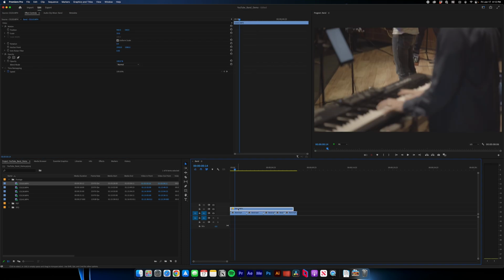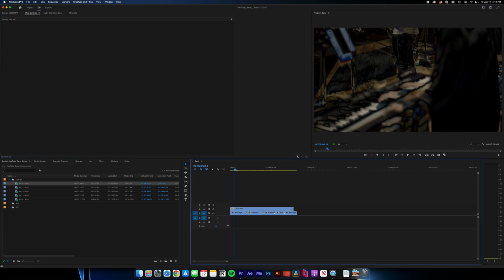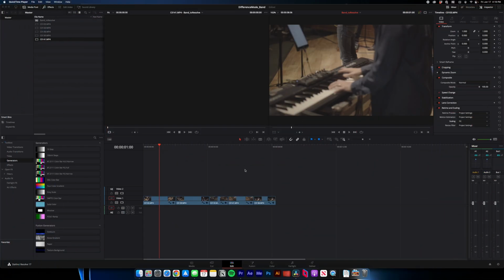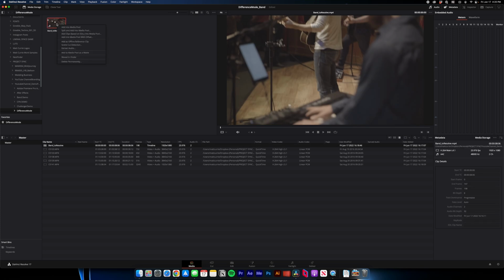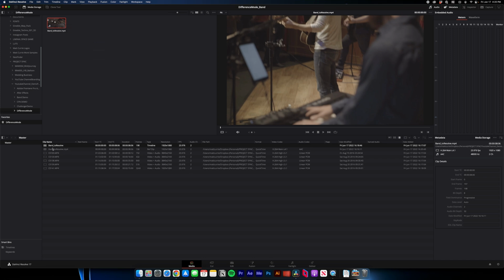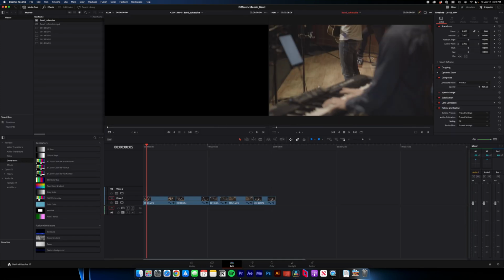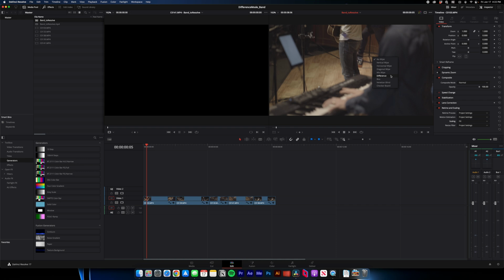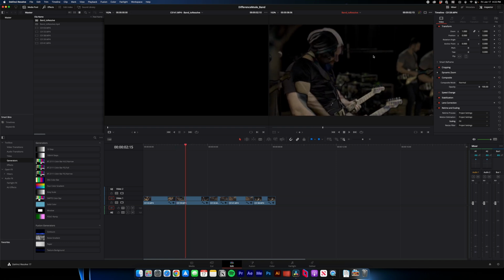How to Use Difference Blending Mode to Rebuild Edits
I'll show you how to use the Difference blending mode to compare and adjust clips in your timeline, in both Premiere Pro and Davinci Resolve.

00:00 Intro
00:29 Difference Mode In Premiere
02:15 Offline Reference Clip in Resolve

Matt Currie is here to drop knowledge about all things post-production: video editing, color grading, motion graphics, and more. The goal of his content is to make you a faster video editor!

Gear I use:
Sony A6300
Sony 28mm
Sony 50mm
Canon EOS R
Atomos Ninja V
Sennheiser AVX Lav Mic
Aputure 200x
Aputure Light Dome SE
Quasar Q-Lions